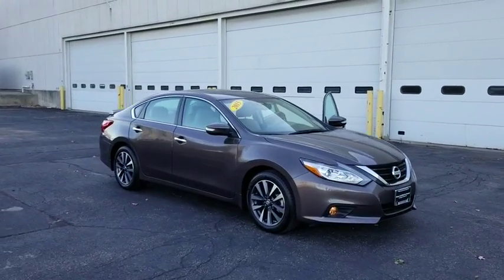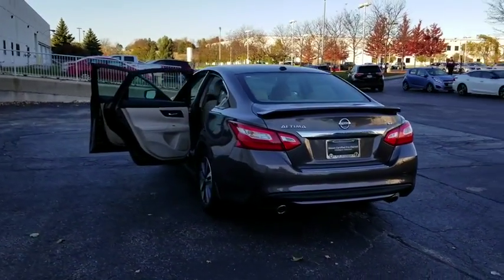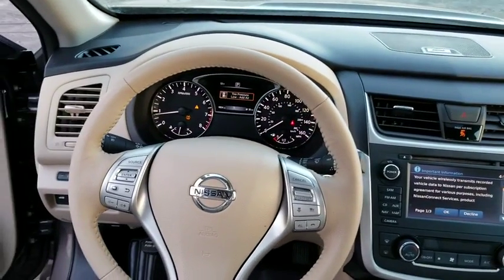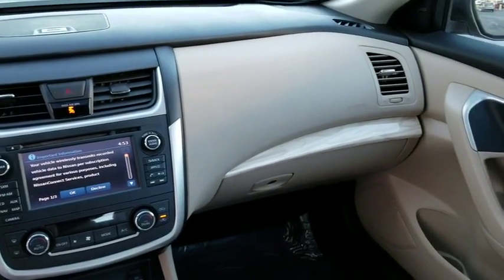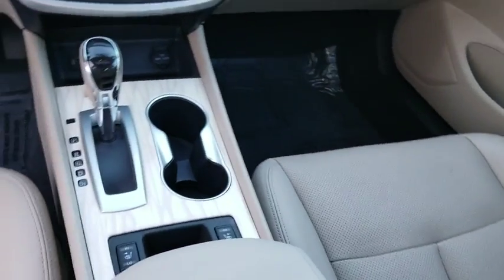2016 Nissan Altima Schaumburg, Palatine, Arlington Heights, Buffalo Grove, Barrington, IL 14345P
Java Metallic Used 2016 Nissan Altima available in Schaumburg, Illinois at Arlington Nissan. Servicing the Palatine, Arlington Heights, Buffalo Grove, Barrington, IL area.
2016 Nissan Altima 2.5 SL - Stock#: 14345P - VIN#: 1N4AL3APXGC121884

Arlington Nissan Arlington Heights
1100 W Dundee Rd

* Still Under Factory Powertrain Warranty**, **NAVIGATION**, Bluetooth, Hands-Free, Keyless Entry, Super Hot, Leather Interior, STILL SMELLS LIKE NEW!, ABS brakes, Air Conditioning, Alloy wheels, Auto-dimming Rear-View mirror, Exterior Parking Camera Rear, Front Bucket Seats, Front dual zone A/C, Front fog lights, Fully automatic headlights, Heated Front Bucket Seats, Heated front seats, Leather Appointed Seat Trim, Navigation System. CARFAX One-Owner. Clean CARFAX. 2016 FWD Nissan Altima Java Metallic 2.5 SL CVT with Xtronic 4D SedanOdometer is 19298 miles below market average!39/27 Highway/City MPGAwards:* 2016 KBB.com 10 Best Sedans Under $25,000Arlington Nissan serving Arlington Heights, Buffalo grove, Palatine, Hoffman Estates, and Skokie is the place to be! Nissan Altima , Murano, Sentra, NV200 and Pathfinder cars in our showroom serving drivers from Arlington Heights, Buffalo Grove , Crystal Lake , Palatine , Hoffman Estates, Schaumburg and Skokie always bring style and performance to the table. In fact, with a wide-range of exciting Nissan models available, such as the Altima , Maxima , Pathfinder and Rouge it can be difficult to make a decision. Arlington Nissan Nissan Altima , Murano, Sentra, NV200 or Pathfinder NEW, USED PREOWNED, CERTIFIED VEHICLES. SOME UNDER 10K, UNDER 5K.Rohrman Nissan Arlington heights. Chicago Land, Chicago, Illinois. 60004.*